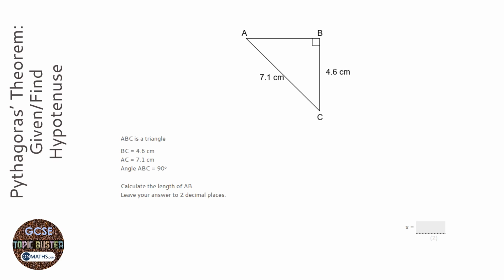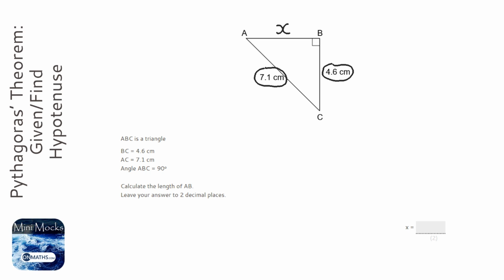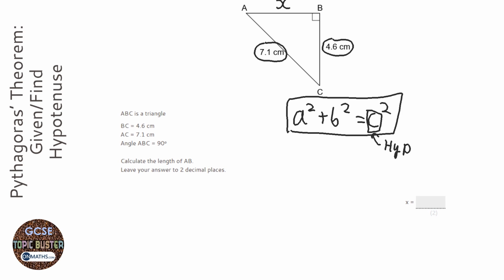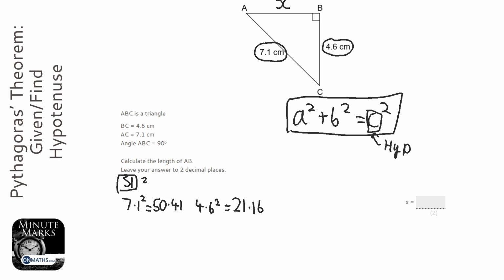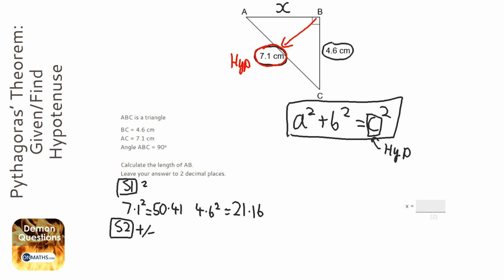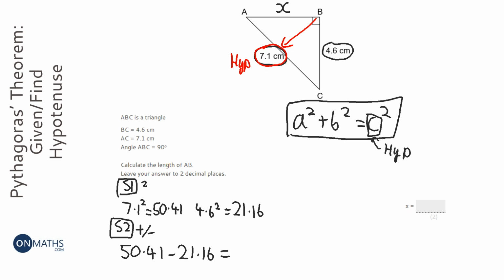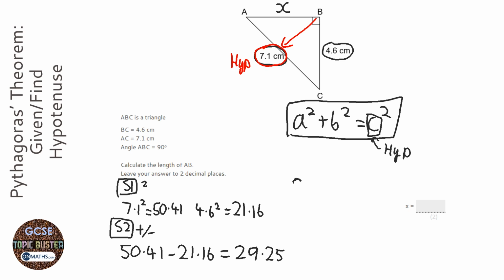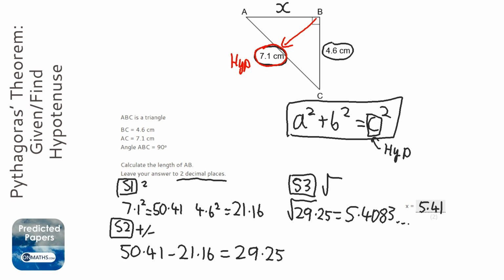Pythagoras’ Theorem: Given/Find Hypotenuse (Grade 4) - OnMaths GCSE Maths Revision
Topic: Pythagoras’ Theorem: Given/Find Hypotenuse